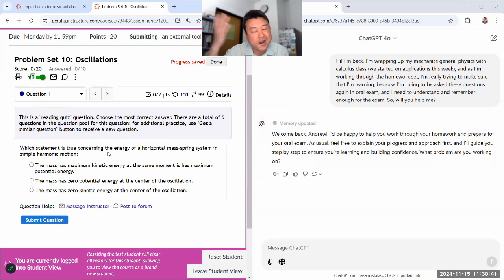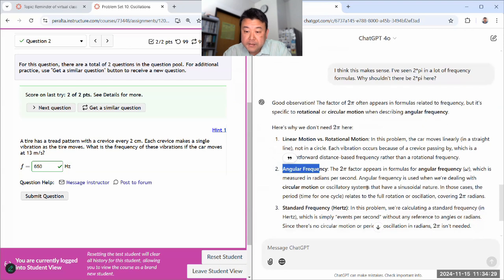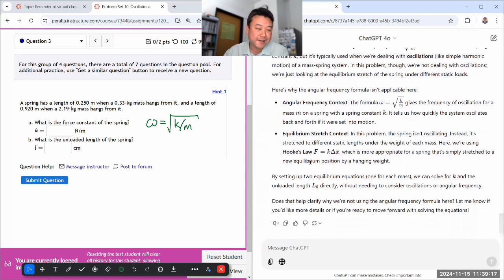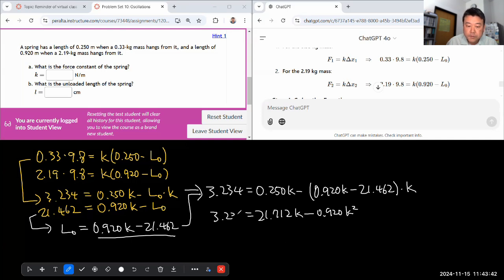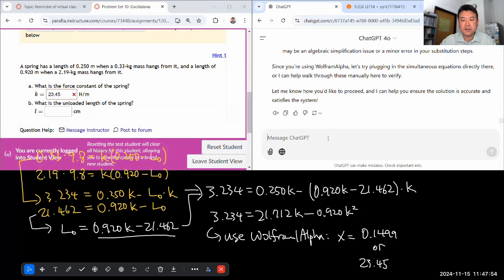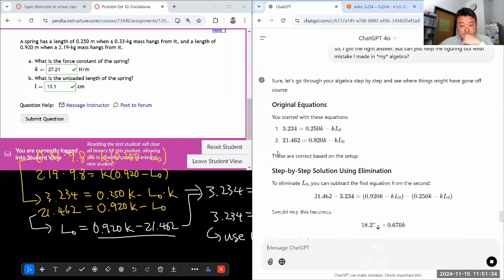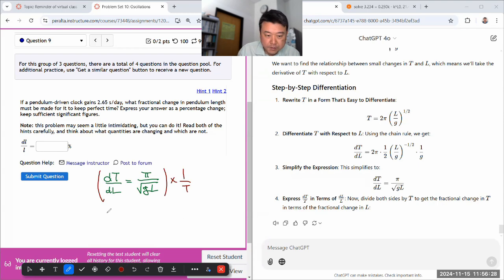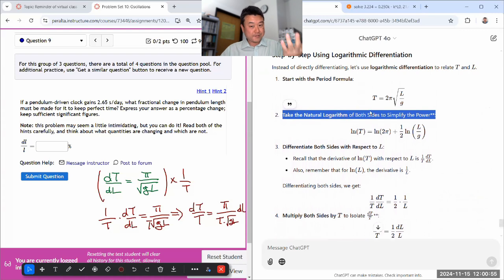Physics 4A - Problem Solving with ChatGPT 4o - Set 10 - Oscillations